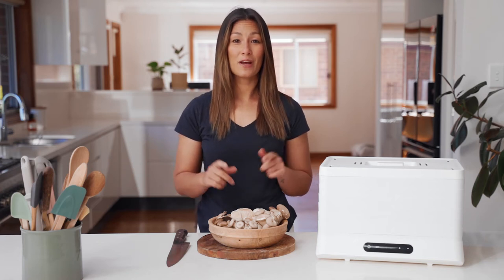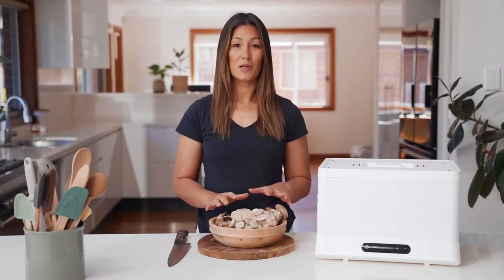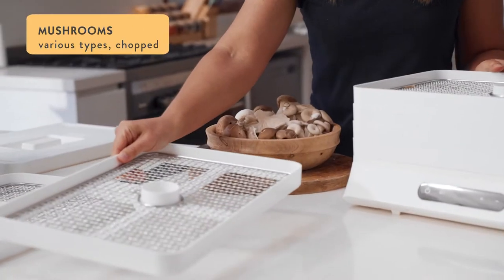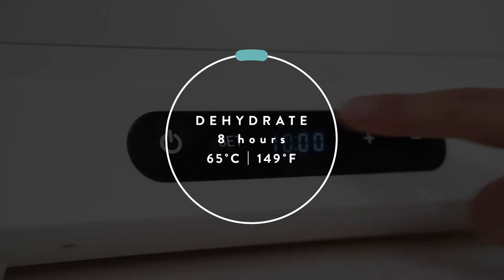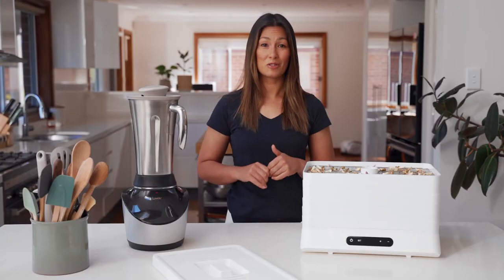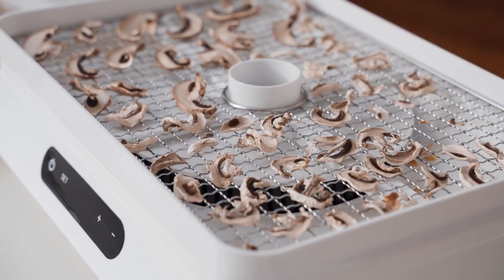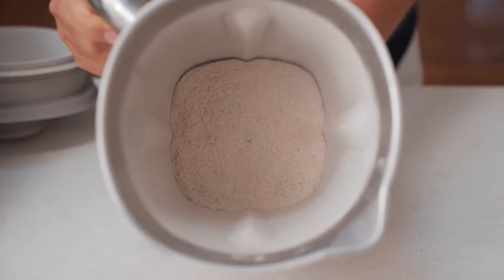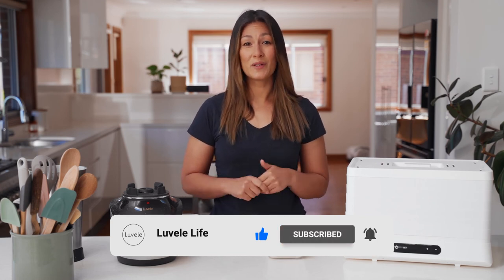How to DEHYDRATE MUSHROOMS and make umami stock powder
Mushrooms pack a hearty nutritional punch & dry beautifully in the Breeze food dehydrator, locking in all the benefits and not only retaining, but even gaining flavour in the process. When rehydrated in hot water, the texture is almost identical to that of fresh.

One of the easiest ways to add flavour to a dish is to add some stock or broth. Mushrooms make a great stock base for meals because they have a deep bold flavour that's similar to beef, which makes them popular in vegan and vegetarian dishes. Dehydrated mushrooms can be easily blended into powder and mixed into your meals for a boost of plant-based umami flavour or added to water to replace liquid stock.